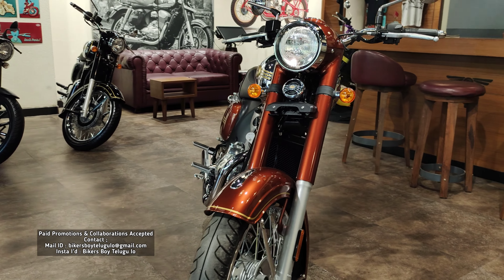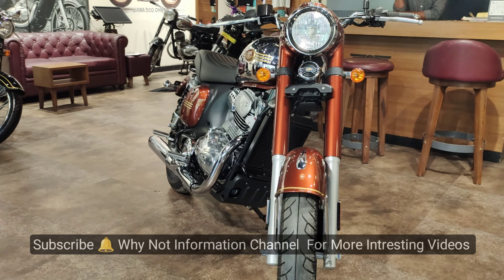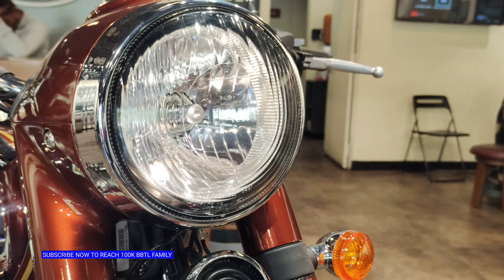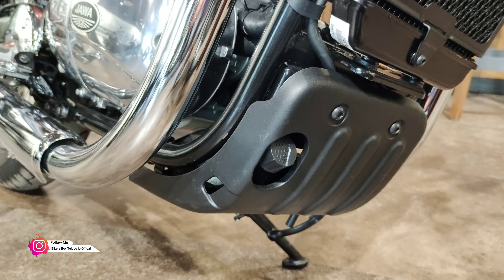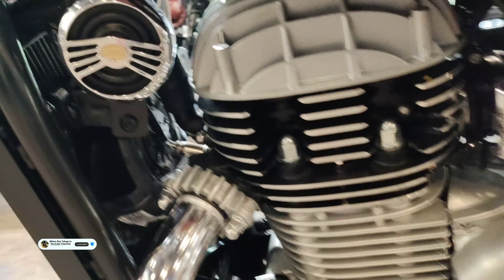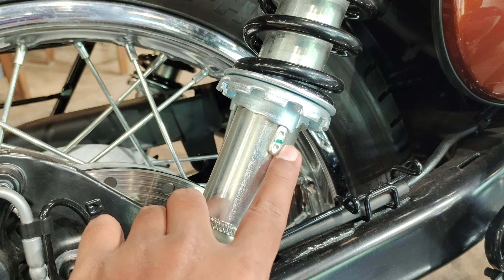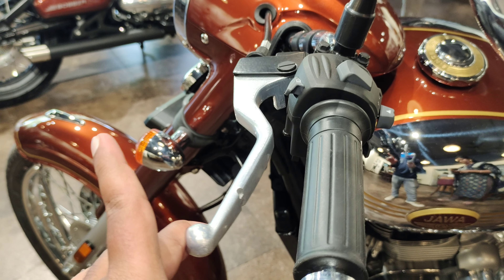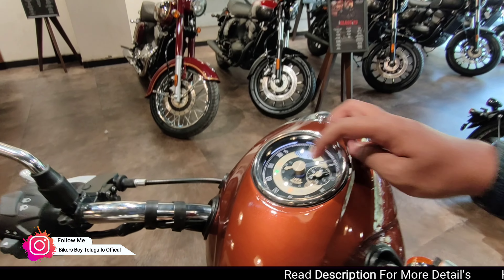2024 Jawa 350 | First Review In Telugu | మారిపోయింది | On Road Price | Features | Exhaust | Jawa350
Watch on this Video ;
2024 Jawa 350 | First Review In Telugu | మారిపోయింది | On Road Price | Features | Exhaust | Jawa350

Hello Friends ! Andariki Namaskaram, Friends E Roju Video Vochesi Sari Kotha 2024jawaclassic350mystiqueorange Oka Detail Walkaround Review Telugu lo. E Video lo Price Variants Colours, First Look Features, Suspension Tyres Breaks, Dimensions, Engine Specs Power Trains Mileage Top Speed, Instrument Console Features, Key Features Safety Features, Competition Gurinchi Detail ga Chepanu. E Video Meku Thapakunda Nachithundhi Anni Expect Chesthu Nenu Me Bikers Boy Sunny.

Follow Instagram Official ;
Bikers Boy Telugu lo Offical

Bikers Boy Sunny
EV Boy Telugu lo

Visit : Jawa Showroom Road No 92 MLA Colony Hyd

Suggestion Videos ;
2024 Honda CB 350